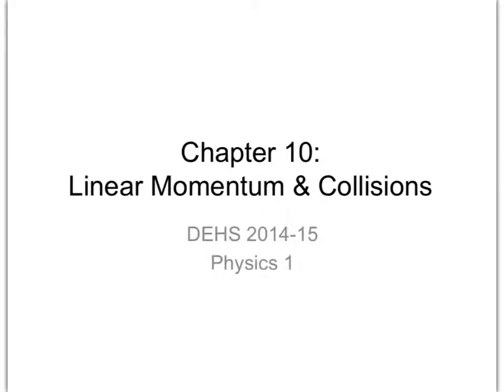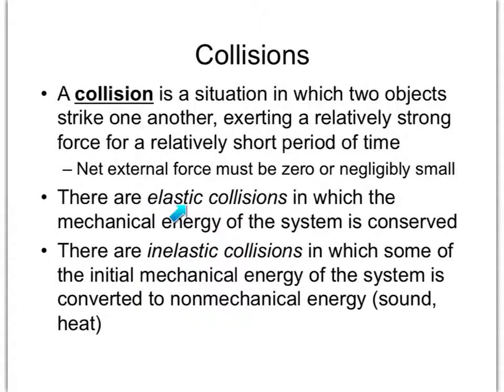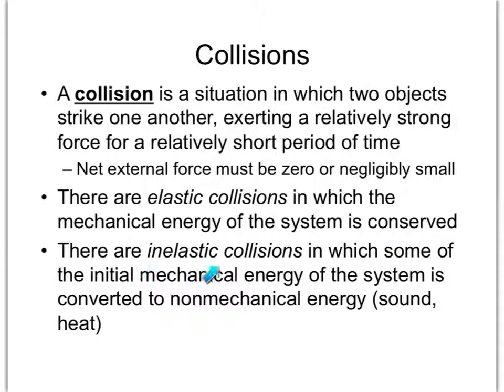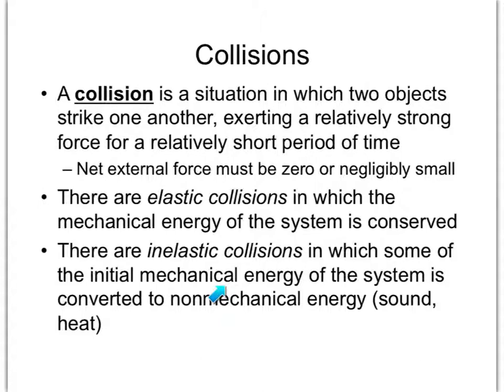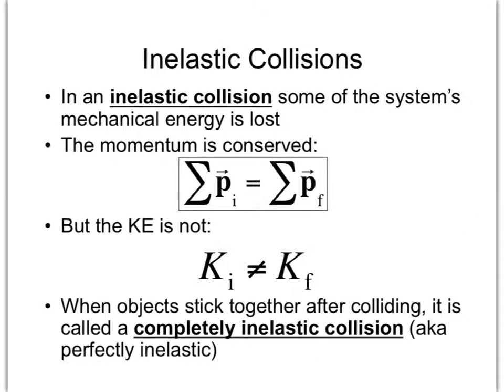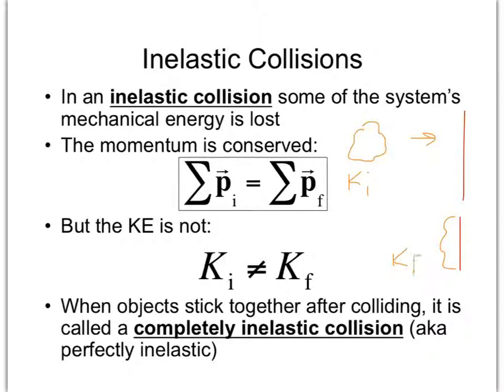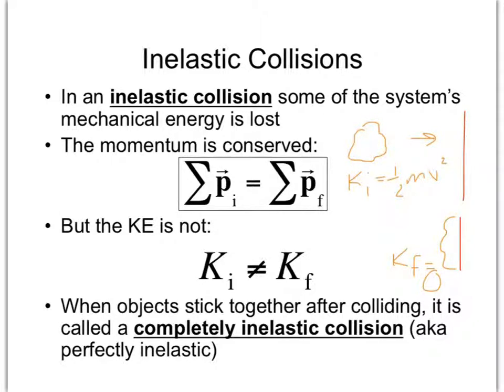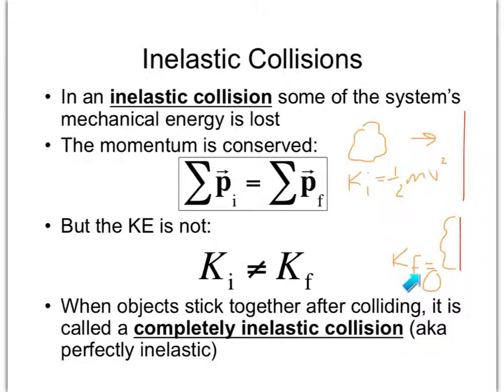PH1 Ch 10 notes - Inelastic Collisions & Ex 10-6 Football Players